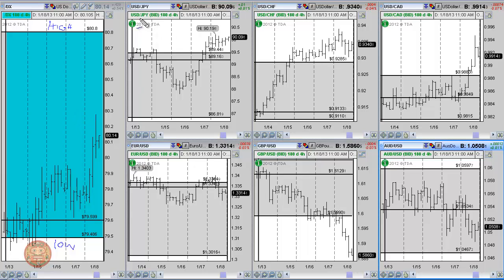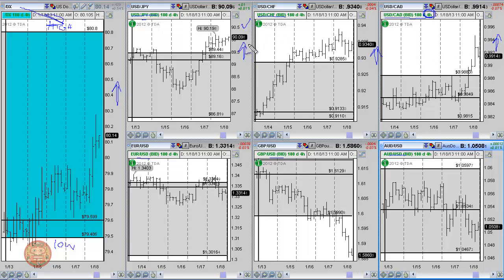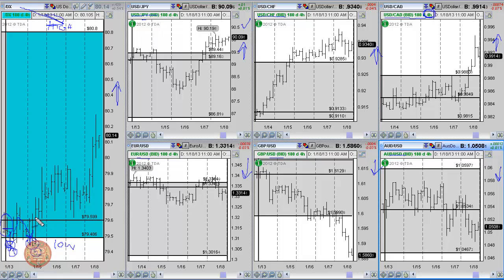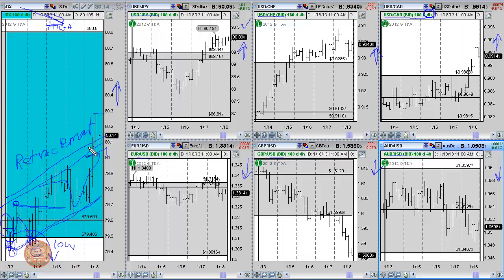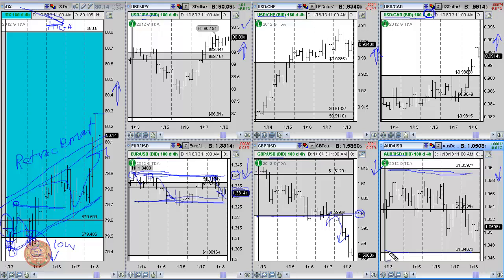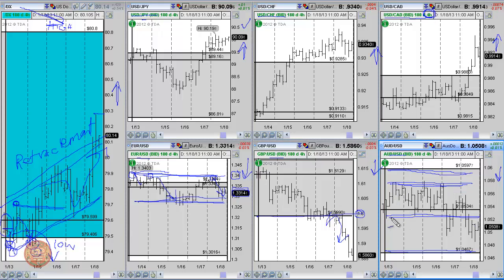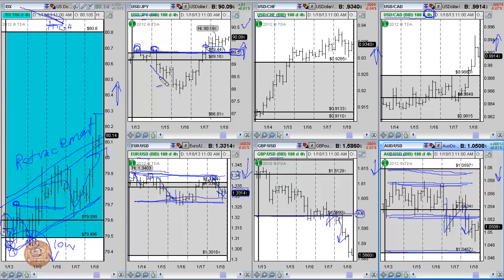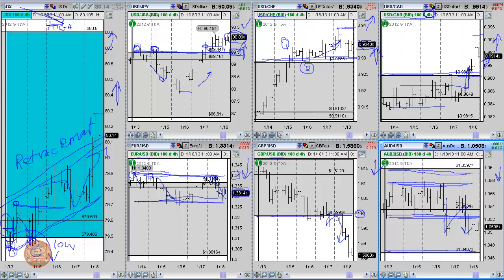2013.01.20 Forex Correlation Chart Update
- Learning to identify Forex currency correlations among the 6 major currency pairs is a powerful Forex trading strategy. Watch this video on how to setup your charts using the DX (Dollar Index Futures Chart) as the anchor for optimal technical analysis to analyze market trading environments. Discover A NEW way to learn and develop "real world" day trading skills that builds a core foundation that opens the path to trade 64 different markets. Imagine the ability to trade in all trading environments allowing you to scalp, swing and position trade. Eliminate the need for expensive software, training and ridiculous chart pattern memorization. Become the Total Trader with authentic trader education on the TLN ( Traders Learning Network). It looks like the Dollar Index Futures continues to trade in a range but continues to maintain support.  Things are developing that will keep the markets looking interesting.